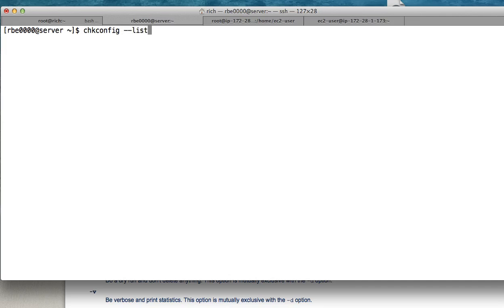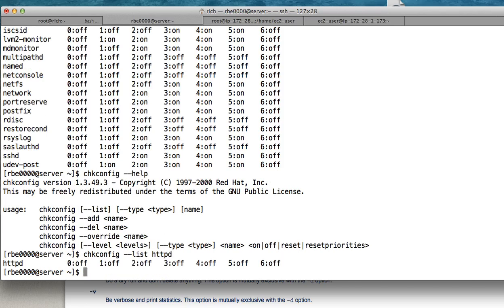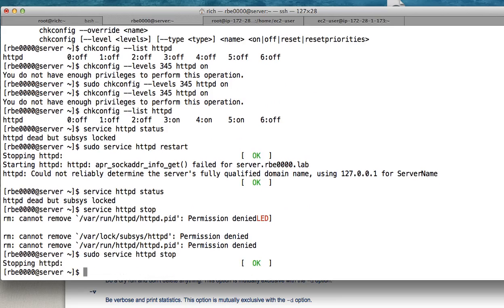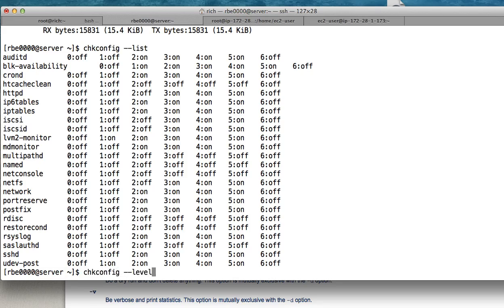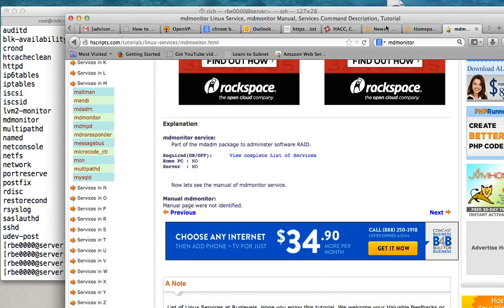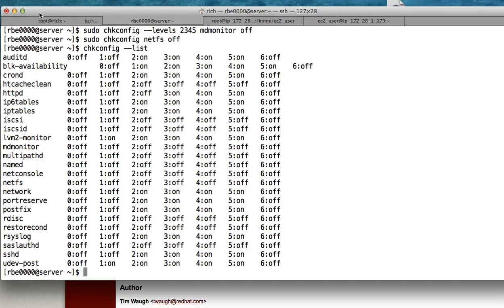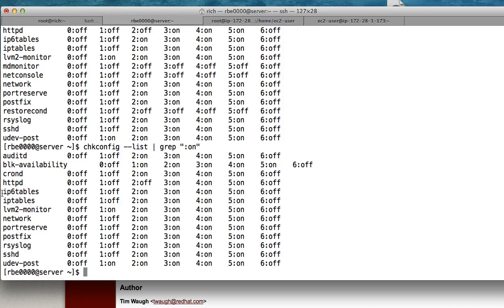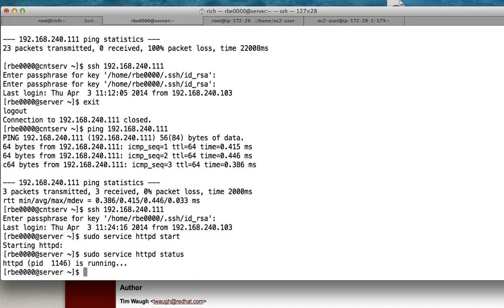Linux: making apache start at boot and disabling unnecessary services